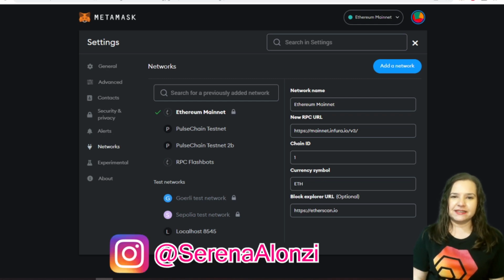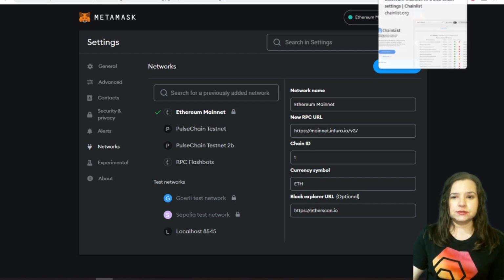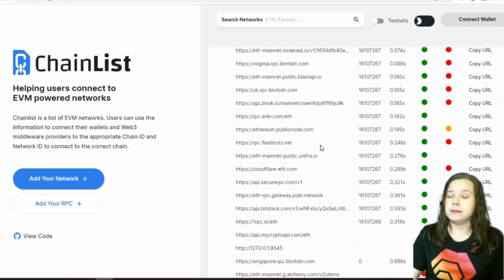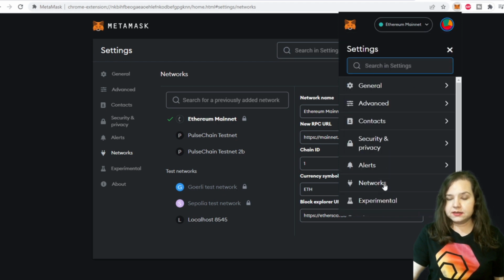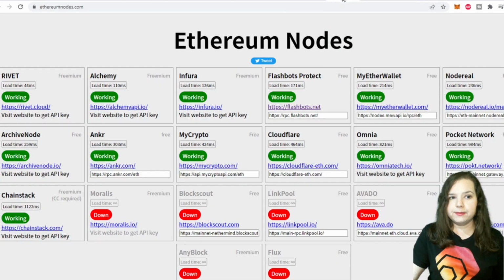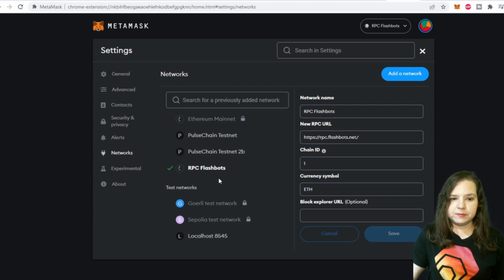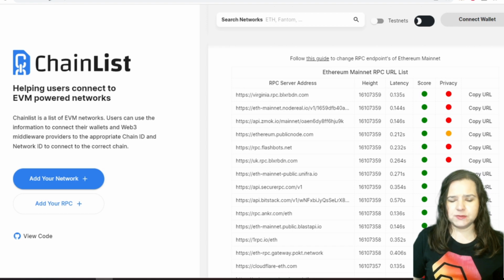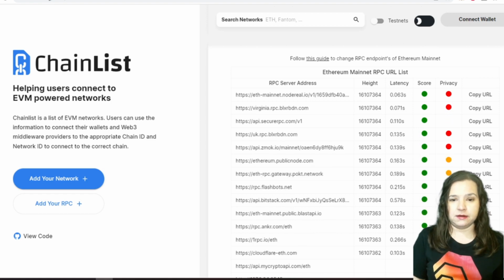How To Change MetaMask RPC Settings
The safest way to store your crypto is with a Ledger Nano S-Get one here!

Have you tried Shakepay? Sign up with my link and we'll each get $30 to buy crypto (For Canadians Only):

Download The New BRAVE Browser! It's Super Fast, Private & Secure!

BTC- 35dwGXQ99UJZG7CHZ4bS7TvJm8qvHVDyxN
LTC- MVf4rkUfhepwVK8vf4taEXavAcbGkLzFsq
ETH- 0x290F1Cc0e829D5Da2c71b2d71de9AdE569C1A222
TRX- THNp7BjAAUGjVGDT6cRBrLLxcGxMAEFxRr
XLM- GABSAQGUQ6WSABRQ5LD7U2OAPS3YYRWGXO3FASEY3PQIR4J46Q64ZSXX
ADA- Ae2tdPwUPEZ4wYuDQRzh6Jyx6eWr5kzKXQfG8j6L1LrGuFnEE2XsEGNxn8M